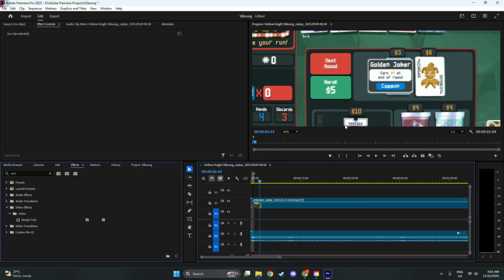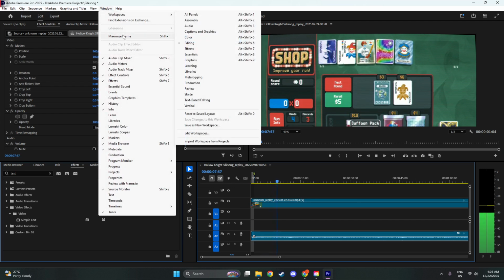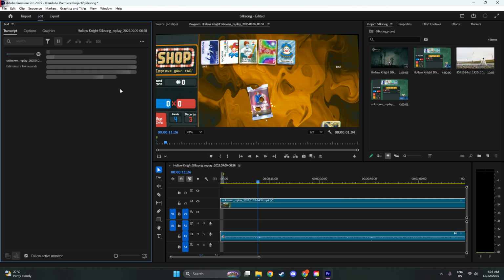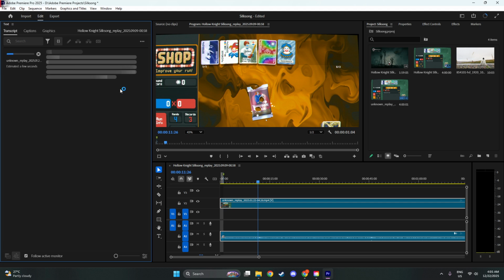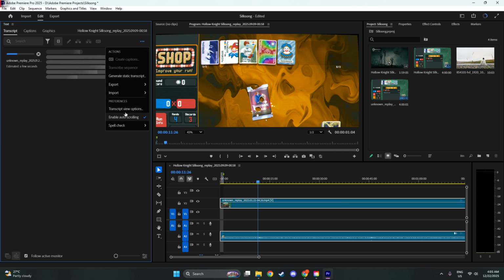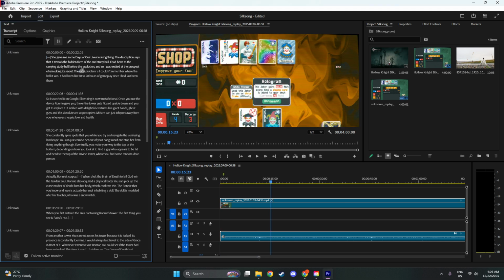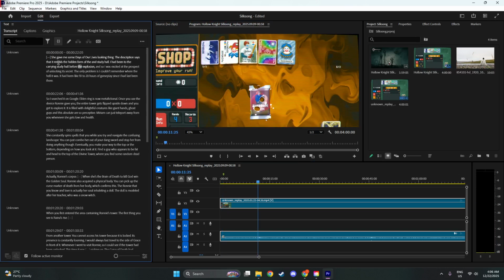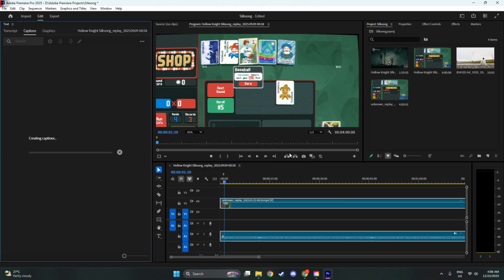How to Generate Auto Captions in Premiere Pro [2026 Full Guide]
How to Generate Auto Captions in Premiere Pro

In this video, we show you exactly how to Generate Auto Captions in Premiere Pro to make your video content more accessible and engaging for all audiences. We examine the core concepts of speech-to-text transcription and the implementation of automated time-coding to ensure your subtitles perfectly align with your spoken audio.

Mastering this specific tool improves workflow, organization, and project quality by drastically reducing the time spent on manual transcription and subtitle placement. We utilize the dashboard to process audio data and navigate the transcript settings to refine punctuation and speaker identification, ensuring a high level of accuracy. Utilizing professional automated captioning is vital for modern editors, as it boosts social media performance, improves SEO through searchable text, and ensures your message is delivered clearly even in sound-off environments.

Technical Specs: Software: Premiere Pro; Feature: Dashboard.